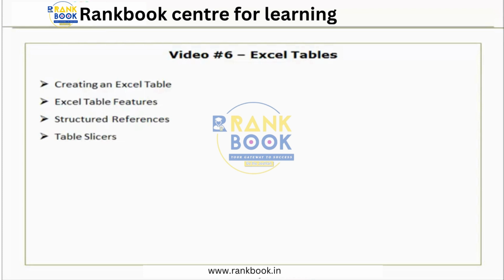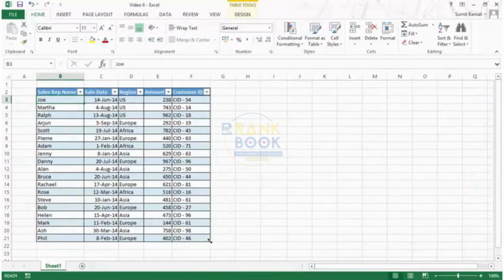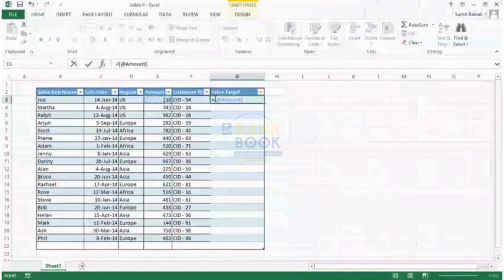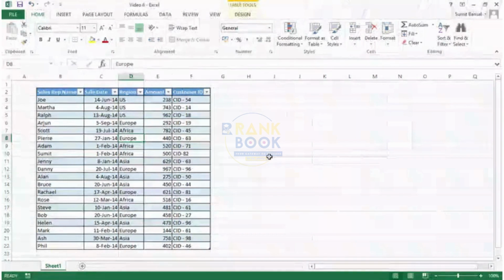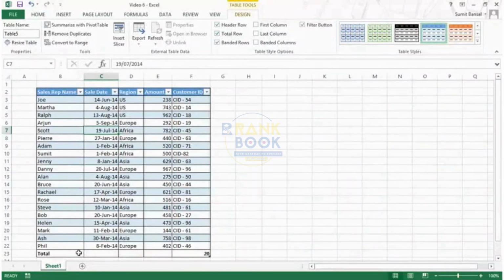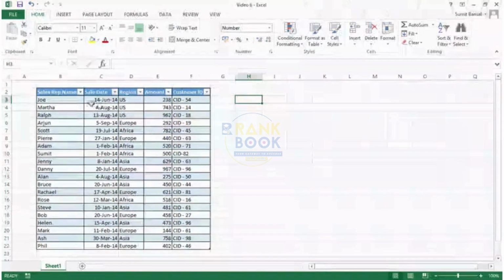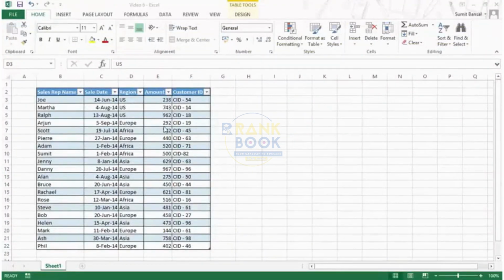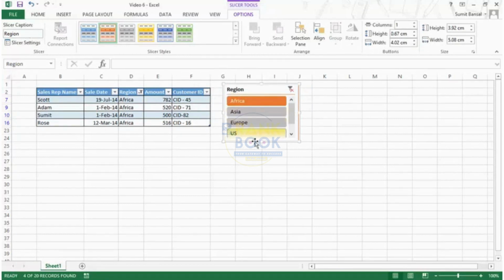ADVANCED EXCEL || Excel tables || RANKBOOK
Excel tables
- Creating an Excel table
- Excel table features
- Structured references
- Table Slicers